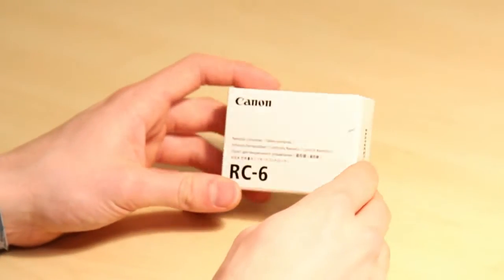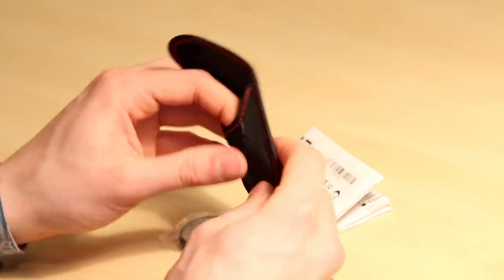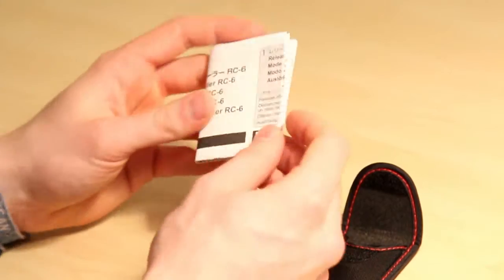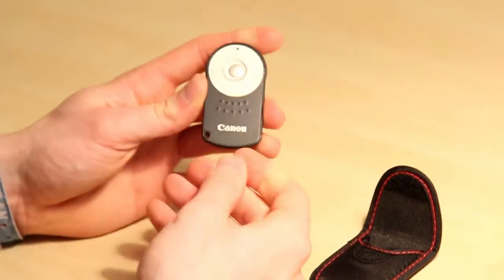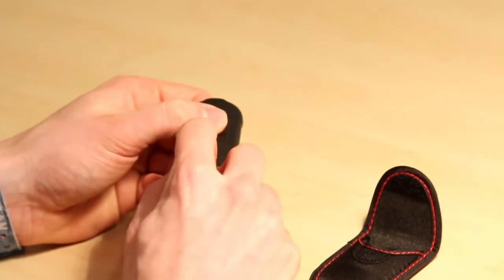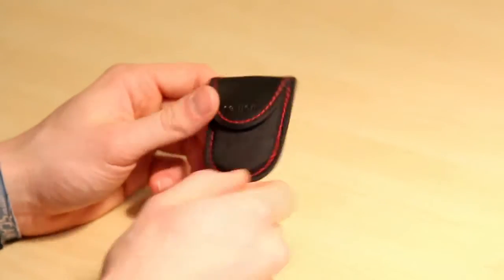Canon RC6 Remote Shutter Control Review | EVEN MORE SELFIES